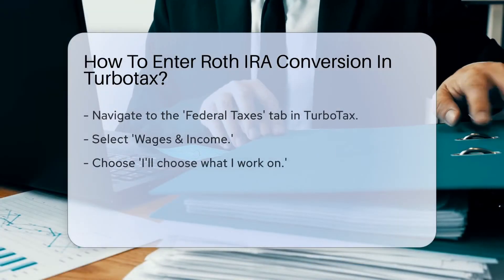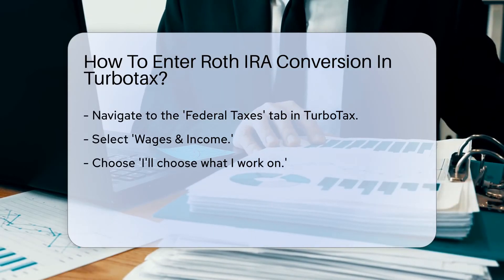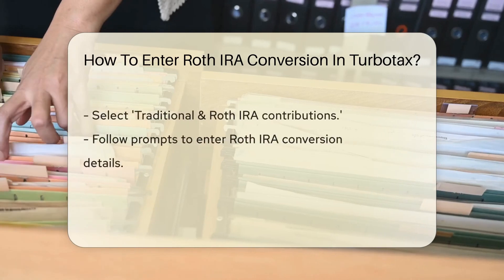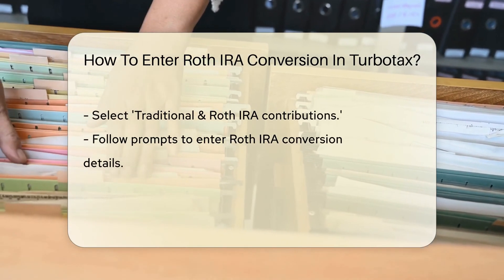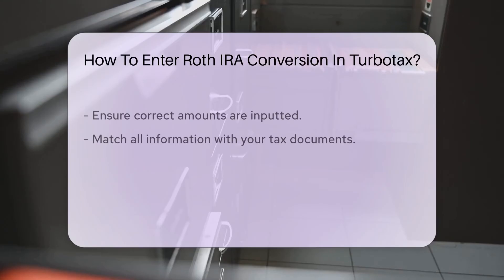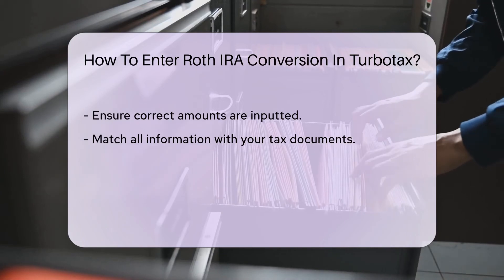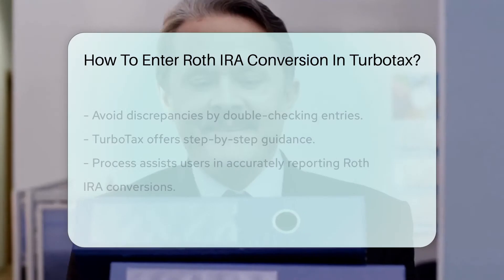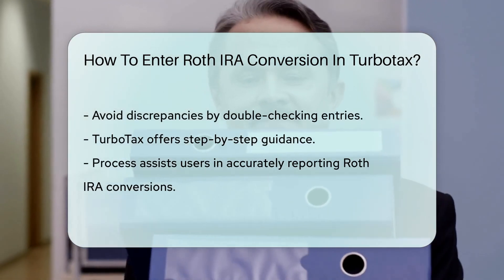How To Enter Roth IRA Conversion In Turbotax? - CountyOffice.org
How To Enter Roth IRA Conversion In Turbotax? Are you ready to learn how to enter a Roth IRA conversion in TurboTax? In this tutorial video, we'll guide you through the process step-by-step to ensure accurate reporting of your Roth IRA conversion. By following the instructions provided, you'll be able to navigate TurboTax seamlessly and input all necessary details correctly to avoid any discrepancies in your tax filings.

TurboTax simplifies the process by offering clear guidance within the 'Federal Taxes' tab under 'Wages & Income.' By selecting 'I'll choose what I work on' and proceeding to 'Traditional & Roth IRA contributions,' you can easily input your conversion information with confidence. Remember to verify all amounts and ensure consistency with your tax documents for a smooth filing experience.

Stay informed and empowered with our educational content on tax-related matters. Let TurboTax assist you in maximizing your tax returns and minimizing errors in your filings.